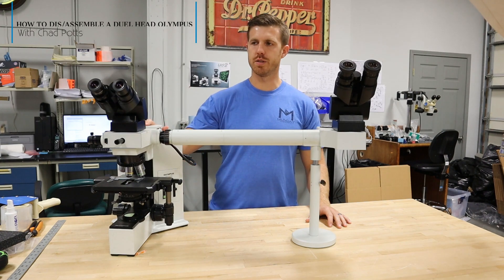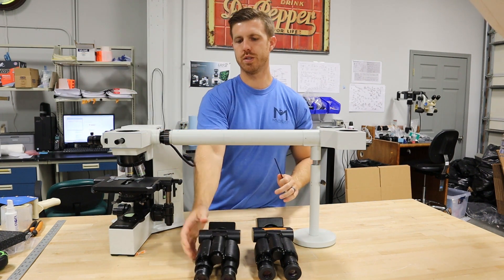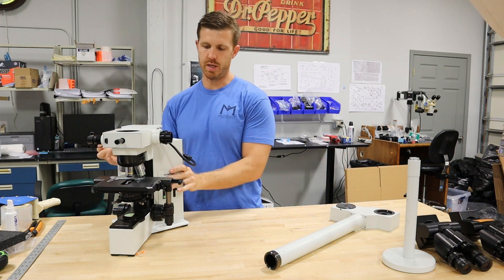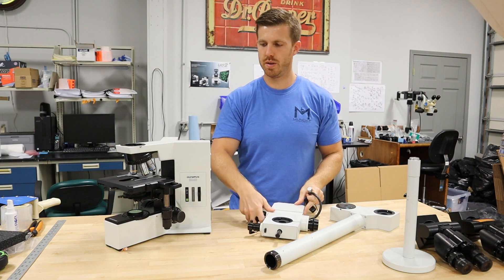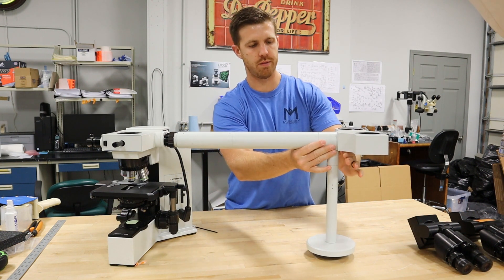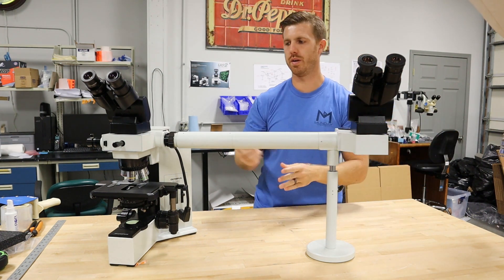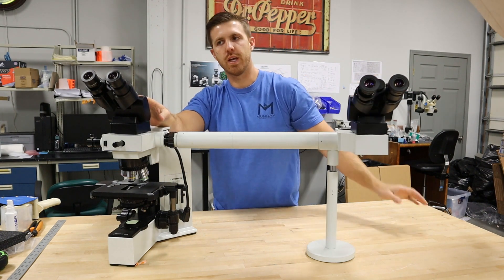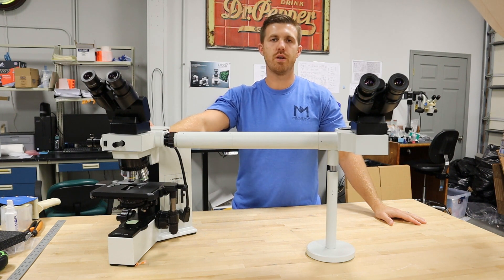How to Disassemble and Assemble an Olympus Microscope Dualhead Bridge with Munday Microscope Company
In this video Chad Potts from Munday Scientific and Microscope Marketplace is show you how to Disassemble and Assemble an Olympus Microscope Dualhead Bridge.  U-MDO or U-SDO Microscope Bridge.  This will help with set up of an Olympus Deadhead microscope or disassembly of a dualhead microscope

This is a helpful video to set up your microscope or disassemble it for packing.  If you are packing please be careful to bag and wrap each item individually and double box the parts.